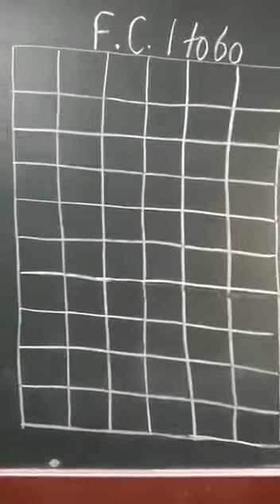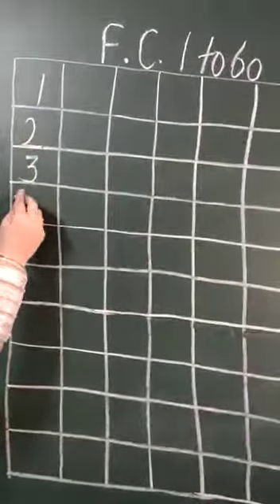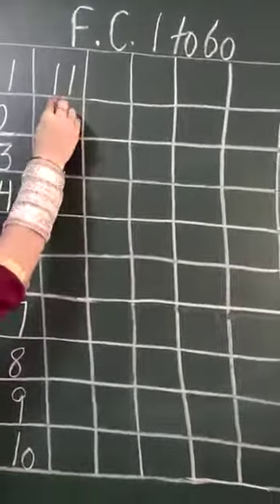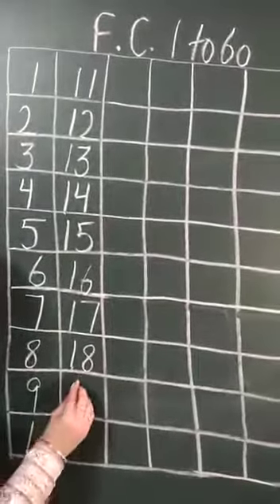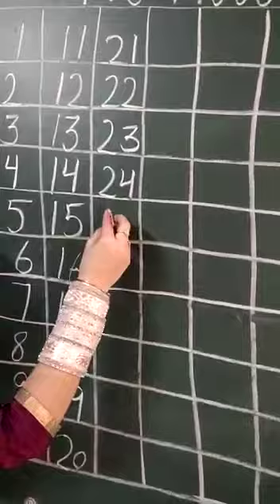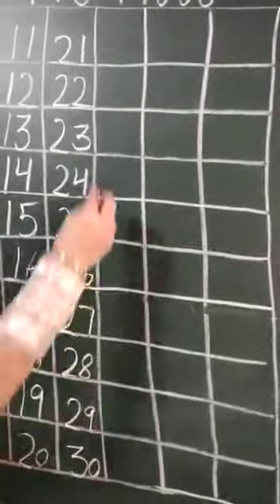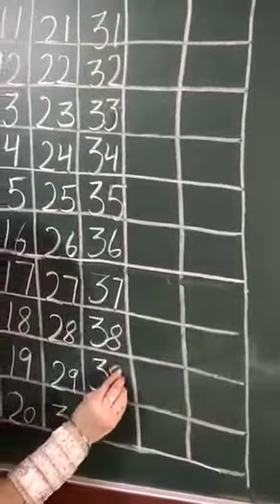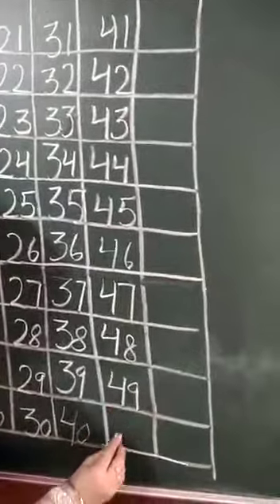CLASS KG2 MATH(O), F. C 1to60